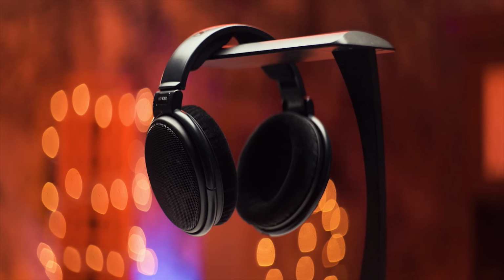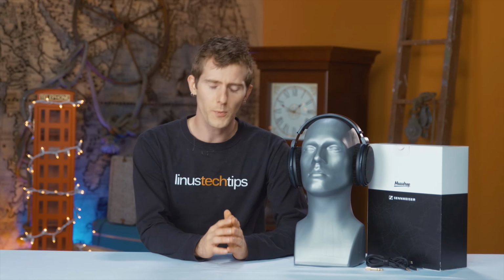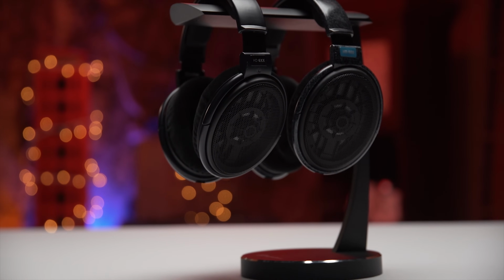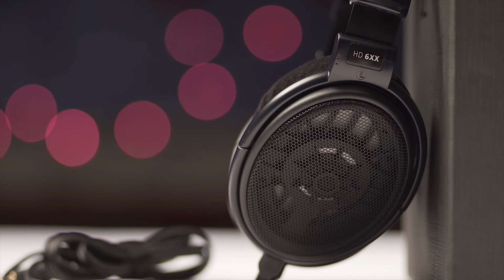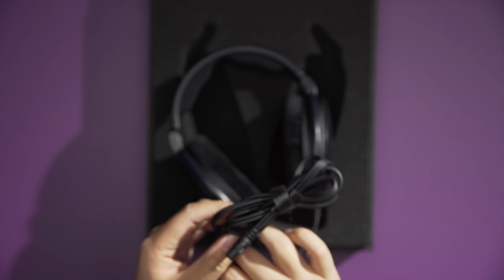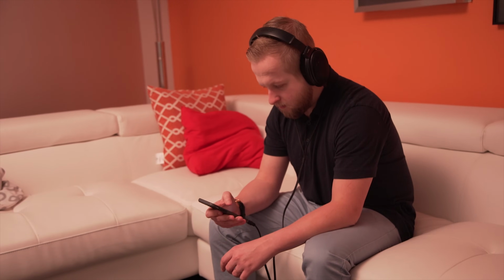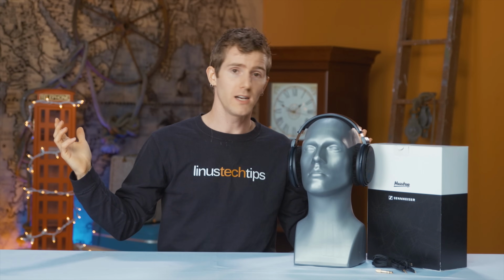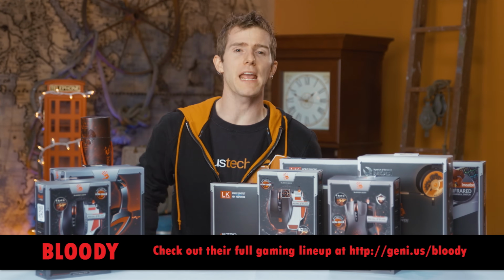The Headphones to Buy. Period. - HD6XX Review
These headphones used to retail for close to $500. Nowadays, they're $200, and that makes them one of the most sensible choices in the category...

Buy (or request, if they're sold out) these headphones on Massdrop